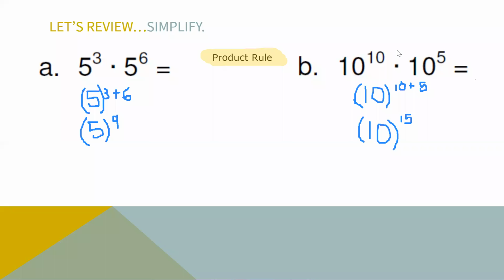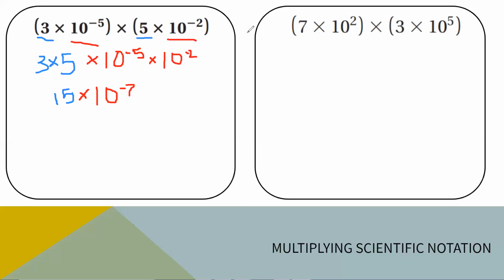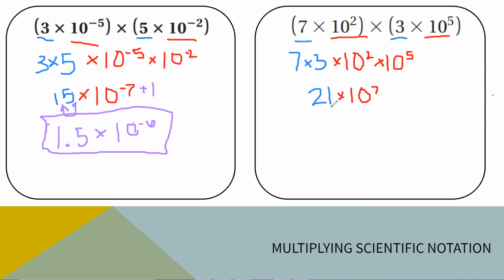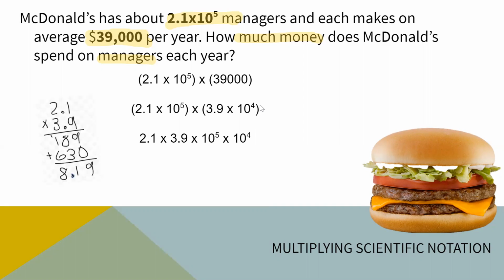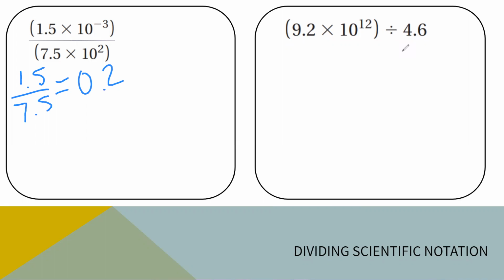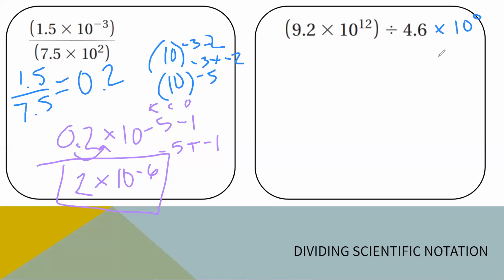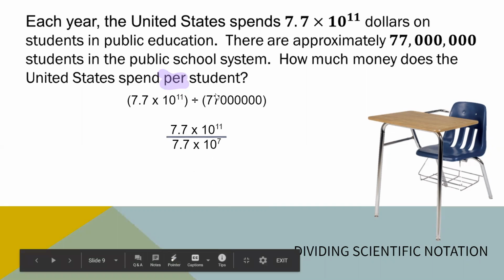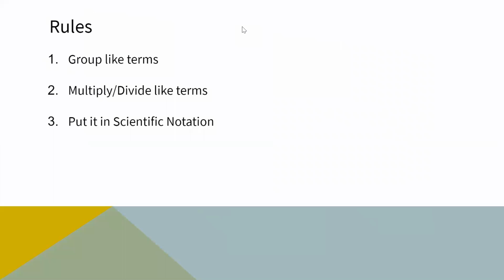10.7 - A Multiplying and Dividing in Scientific Notation